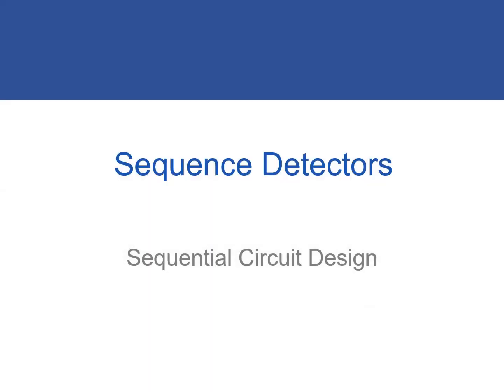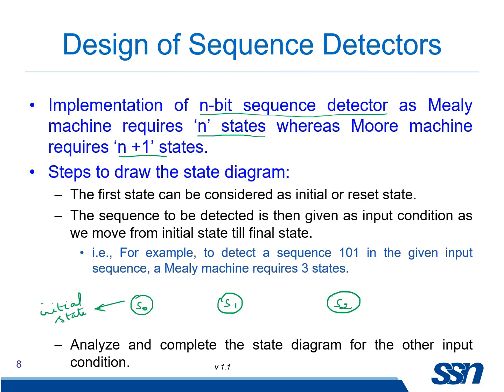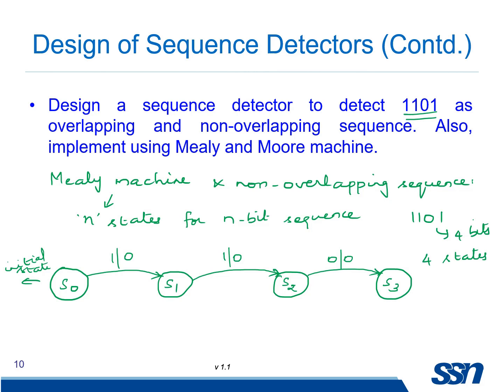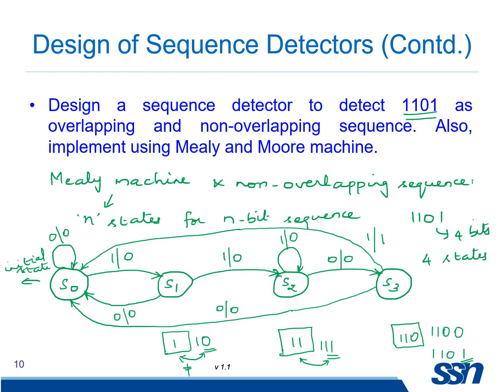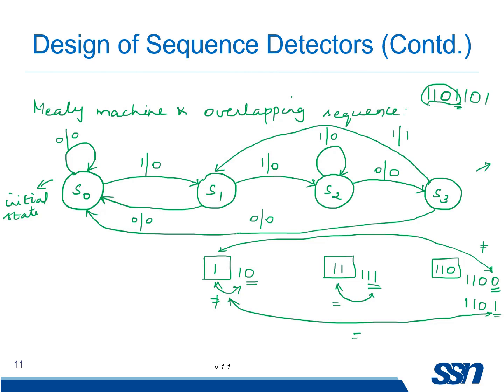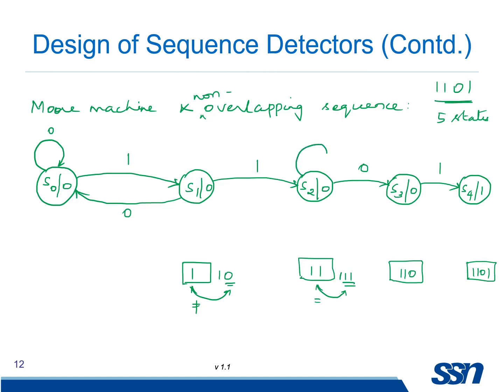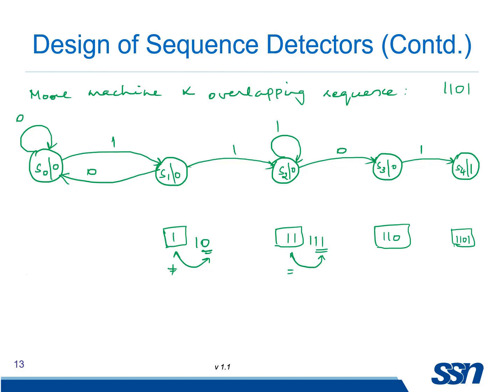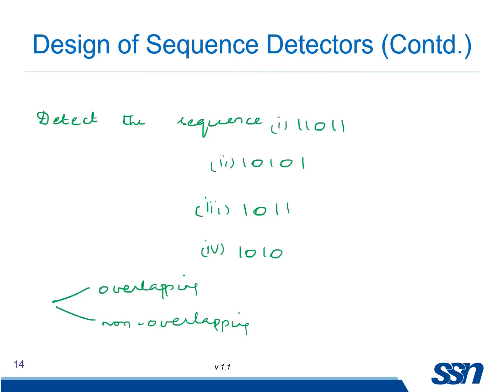Sequence Detectors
Design of sequence detectors